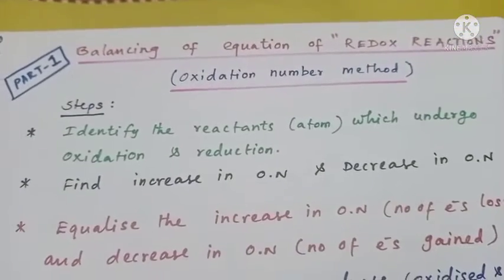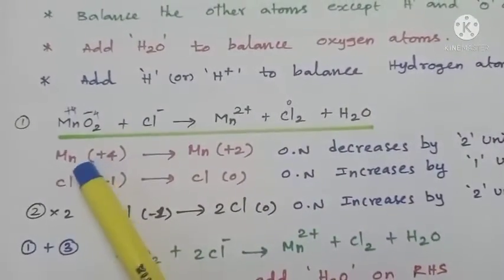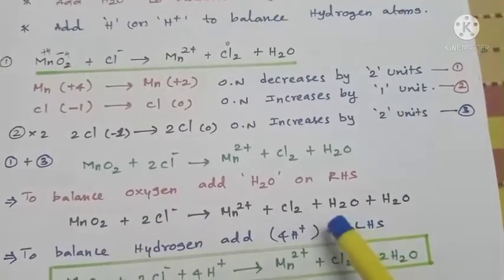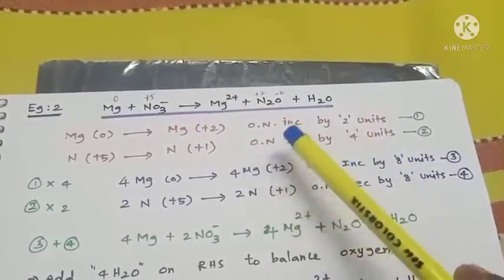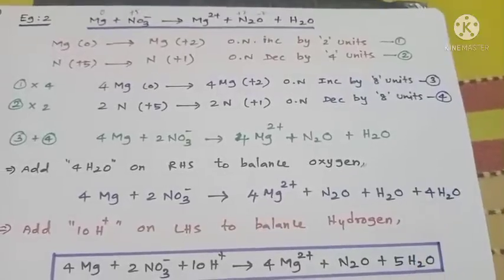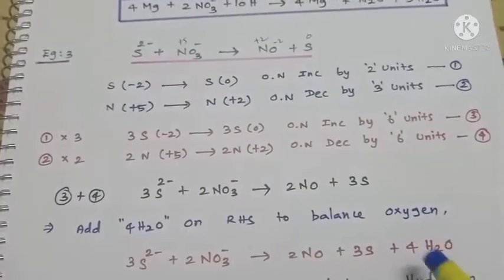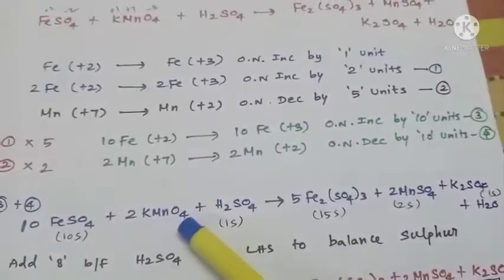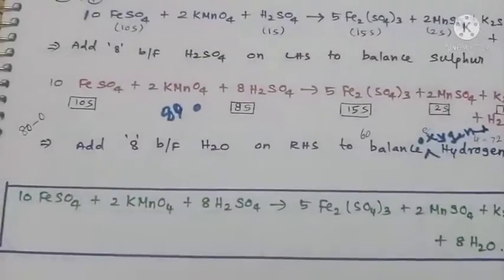Balancing Equation - Oxidation Number Method Part 1 l T.N 11th Chemistry Unit :1 Part 5 l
An Explanation On Balancing Equation - Oxidation Number Method  l Balancing Equation Using Oxidation Number Method l Balancing Equation l Oxidation Number Method

Teached By,
Thirumoorthy

Edits,
Koushik

Camera,
Thirumoorthy